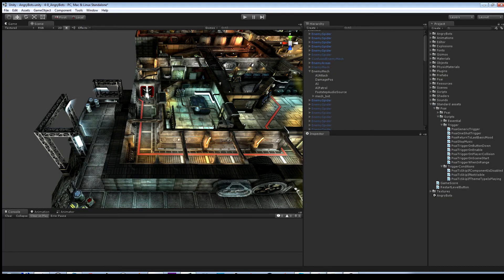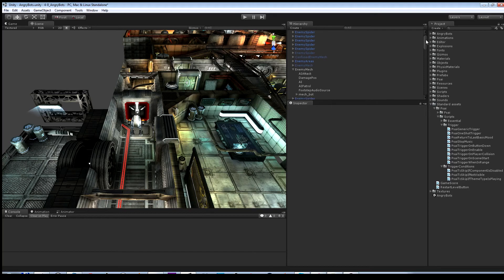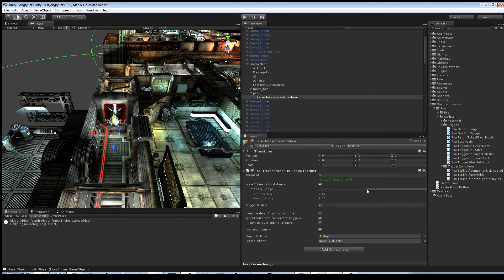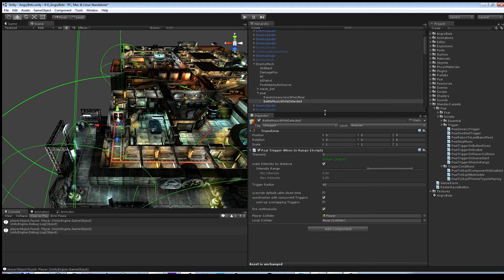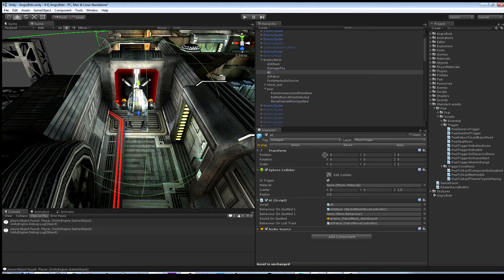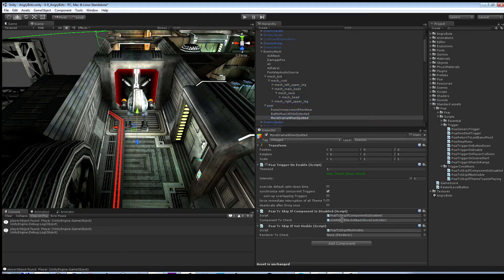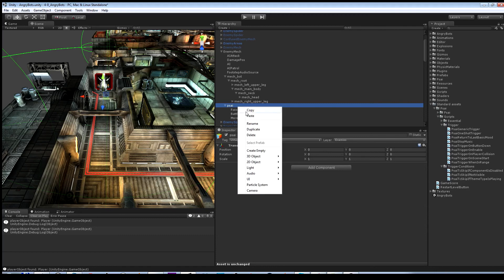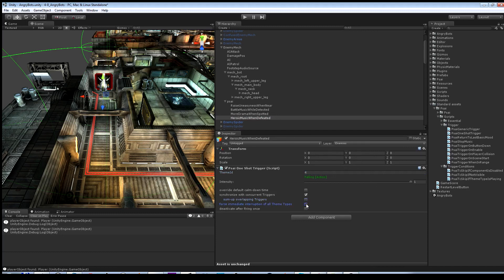psai® Tutorial: Angry Bots Demo 03 - Boss Fight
psai® is the first dedicated Interactive Music Engine for videogames available on Unity and PC. This tutorial refers to the psai® Demo "Angry Bots"